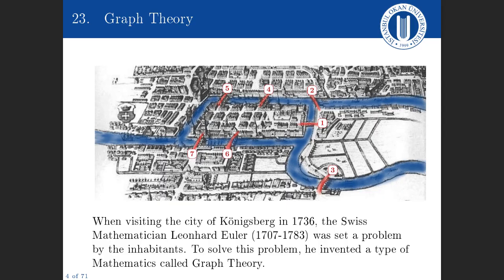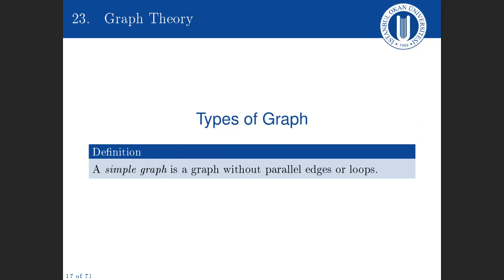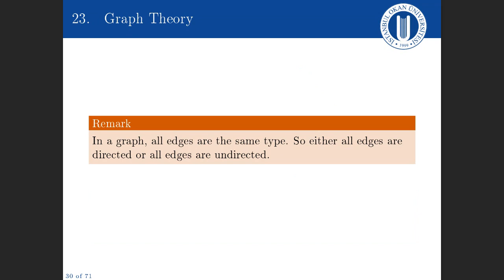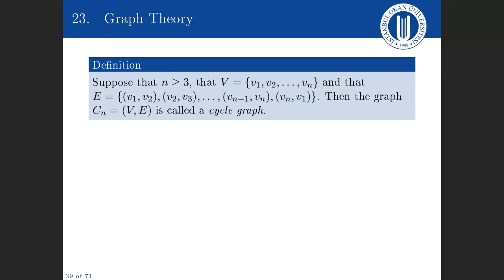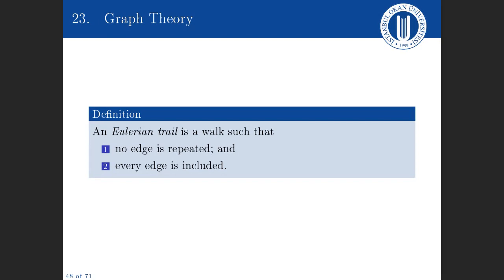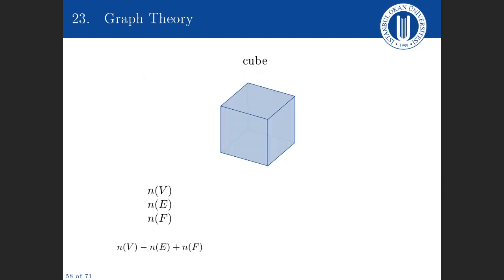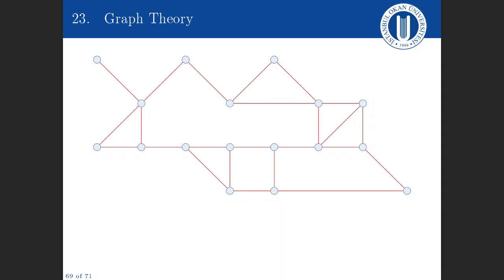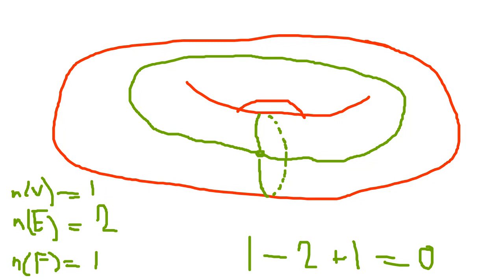Mathematics for Architects (2020-21 Autumn) Lecture 08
In this lecture, we covered the following topics:
-  23. Graph Theory